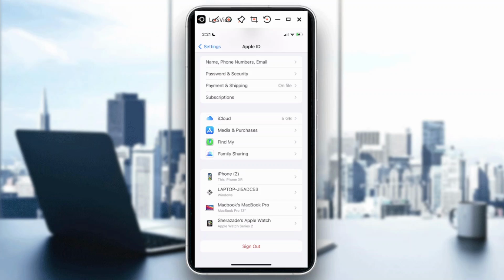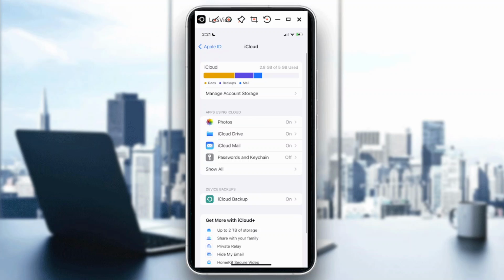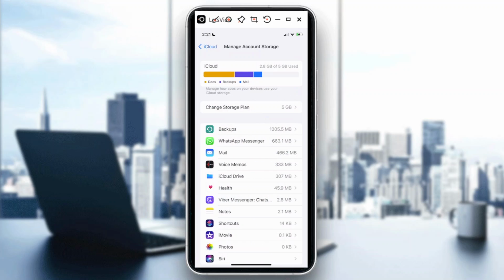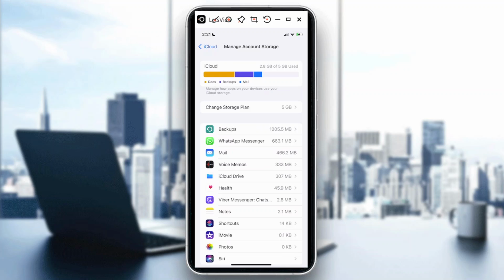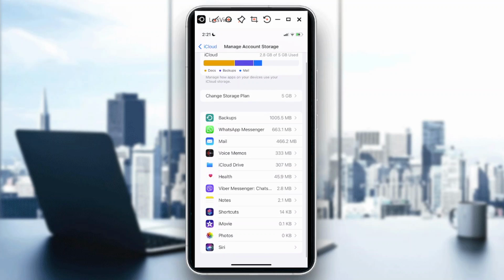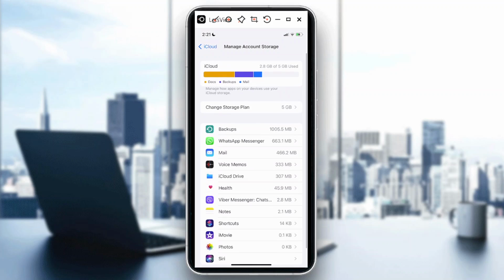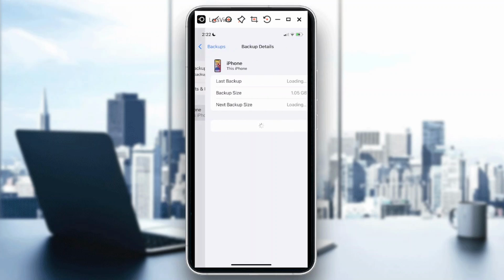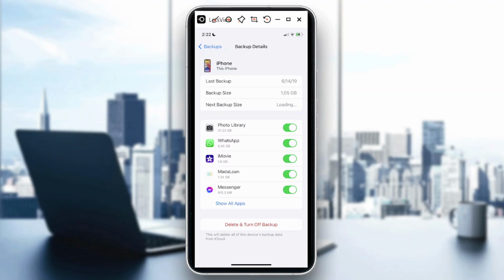How To Remove Backups In iCloud Tutorial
Today I show how to remove backups in icloud tutorial,delete icloud backup,stop icloud backup,delete iphone backup,remove backups in icloud,icloud backup,delete icloud backups